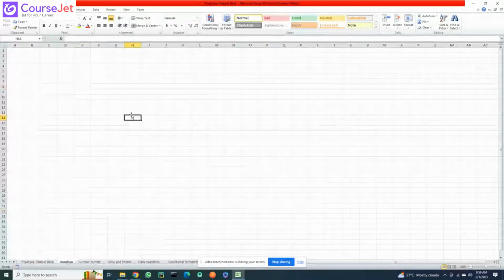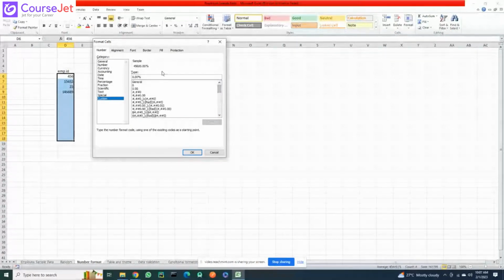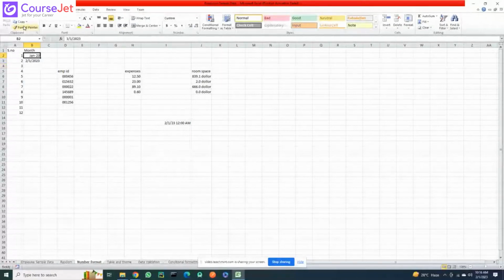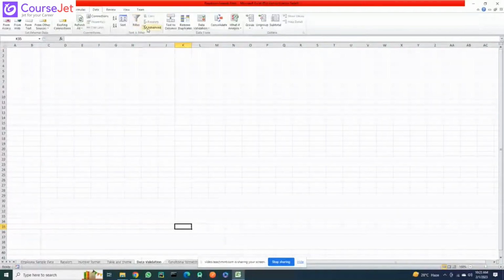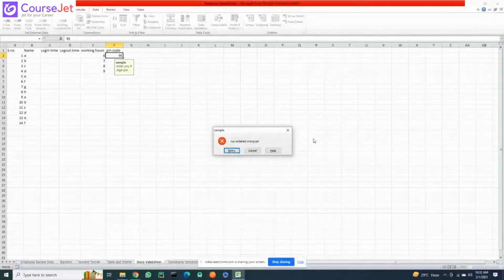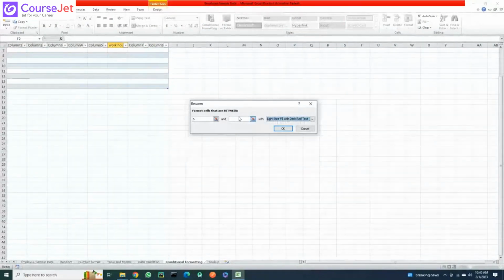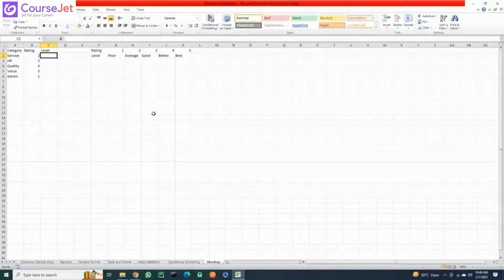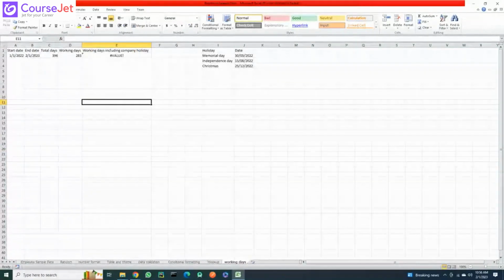Excel Formulas and Functions | Advanced Microsoft Excel Tutorial | Lec -02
Ready to level up your Excel game? Dive into the world of formulas and functions with this comprehensive guide. Whether you're a beginner or looking to refine your skills, this video covers everything you need to know to harness the full power of Excel. From basic calculations to advanced data analysis, learn how to use formulas and functions efficiently to streamline your workflow and make your spreadsheets work for you. Watch now and become an Excel pro!

🚀ADVANCED EXCEL COURSE FEATURES:

💻 Instructor-Led Sessions
👨‍💻 Expertise Faculties

🎓ADVANCED EXCEL TRAINER PROFILE:

👨‍🏫 Certified Professional
📑 Certification Guidance